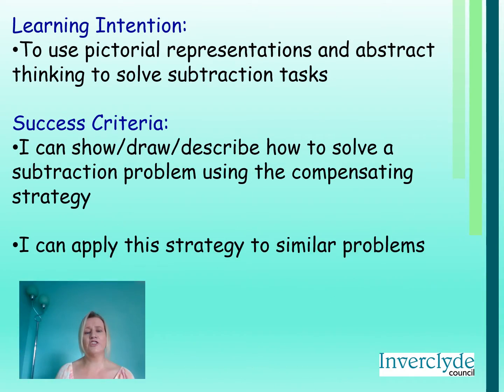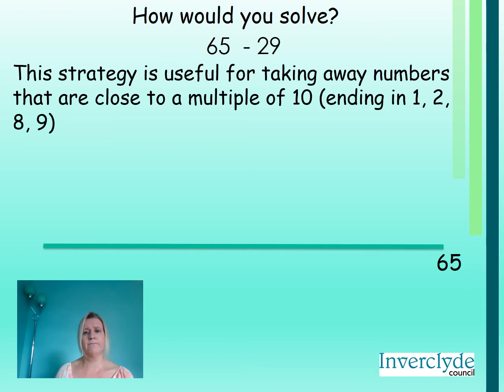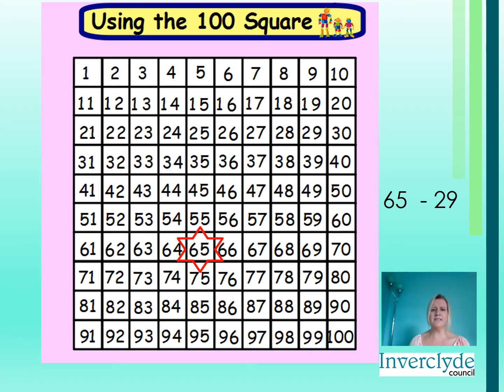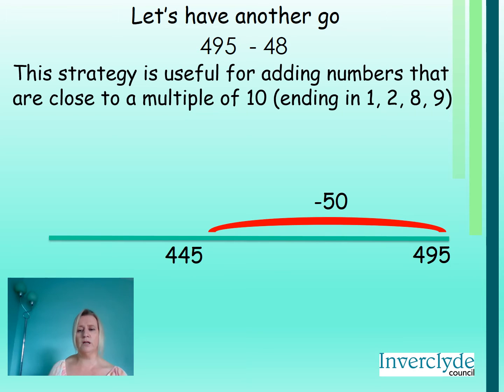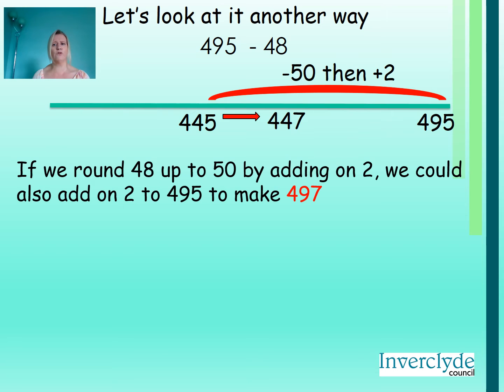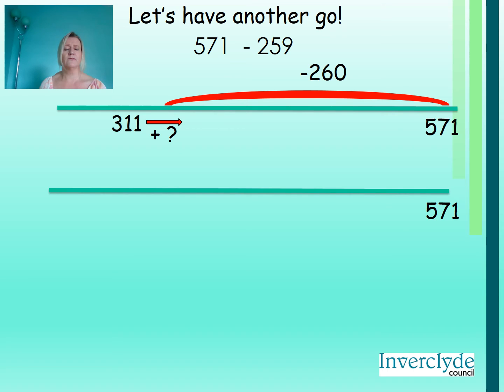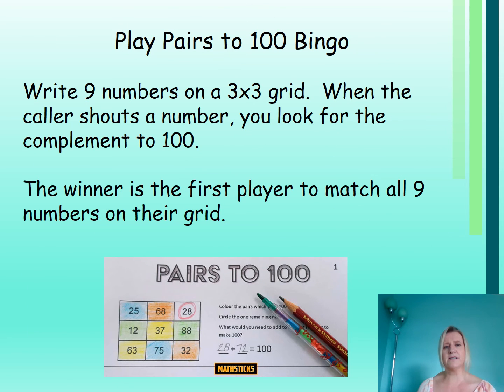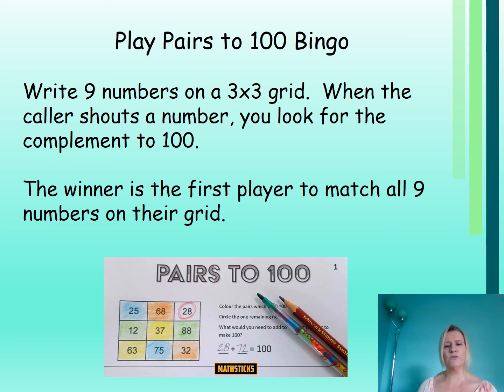10 Subtraction Strategies compensating video